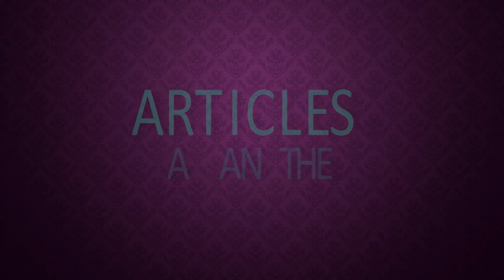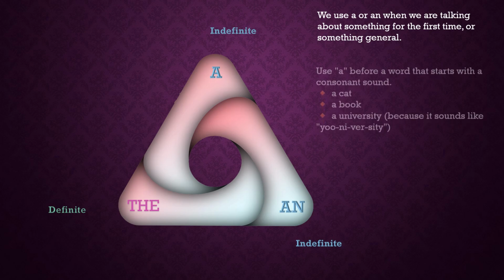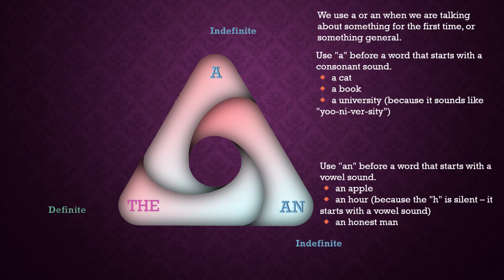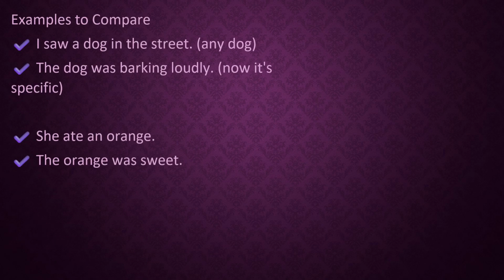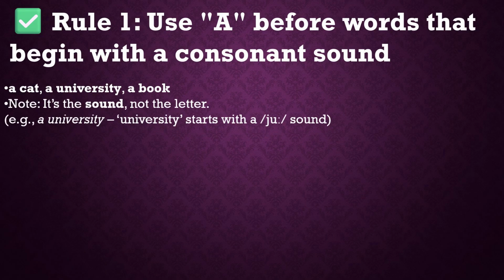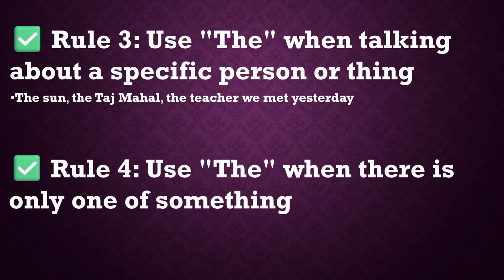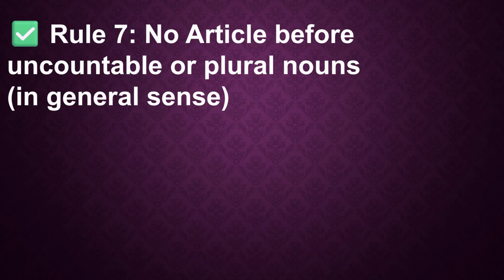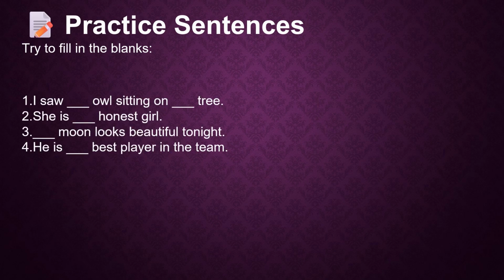Articles in English Grammar (A, An, The) | Rules & Examples | CBSE & MP Board Class 10 | TET Exam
📘 Articles – A, An, The | Complete Explanation with Rules and Examples
In this video, learn the correct usage of articles in English grammar – A, An, and The – with easy rules, clear explanations, and examples. Ideal for CBSE, MP Board Class 10, and TET & other competitive exams.

✅ What You’ll Learn:
🔹 When to use A, An, The
🔹 Basic and Advanced Rules
🔹 Common Mistakes and Tricks
🔹 Practice Questions & Exam Focused Tips

🎯 Best for:
✔️ CBSE & MP Board Class 6–10
✔️ TET, CTET, UGC NET, SSC & Spoken English Learners